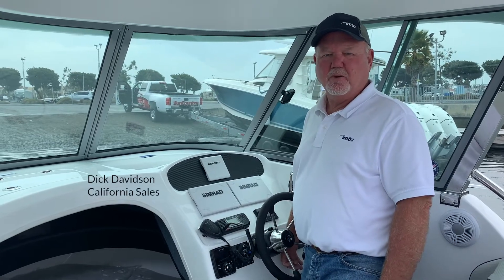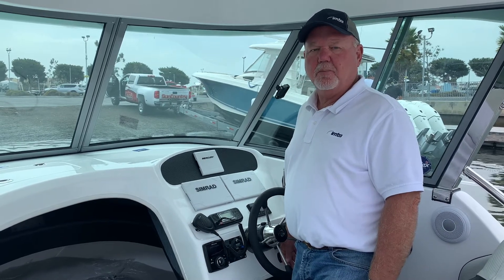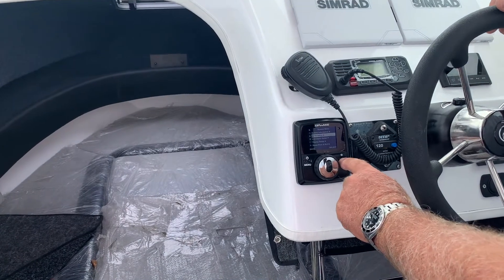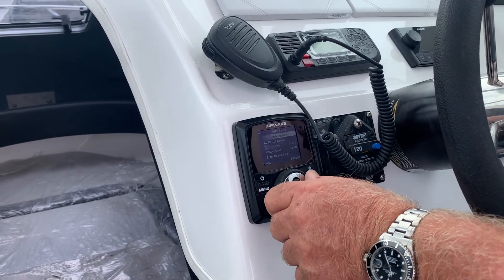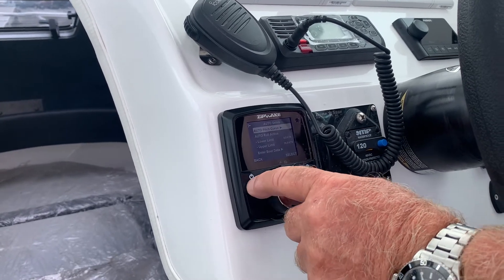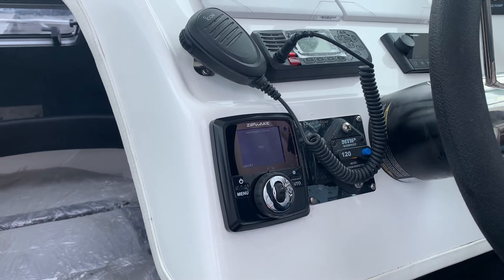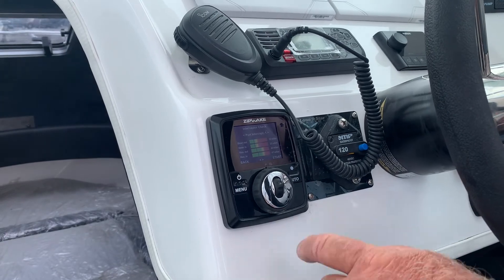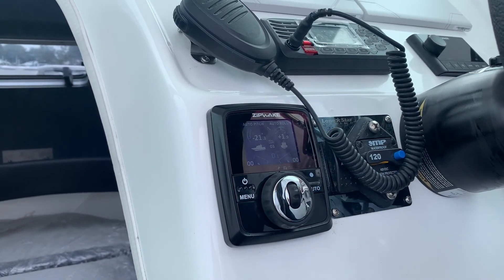Zipwake Initial System Setup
Imtra's Dick Davidson goes through the simple steps for the initial startup of a Zipwake system aboard a 23' Reflex.